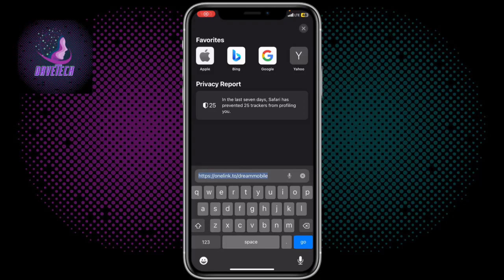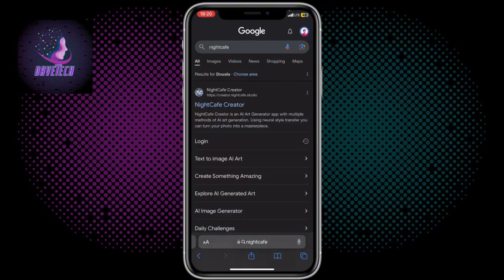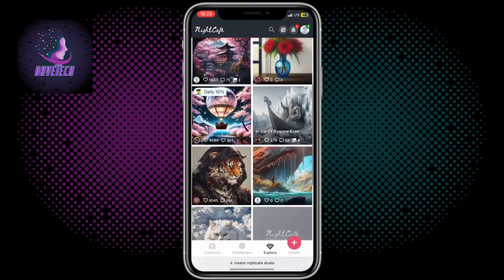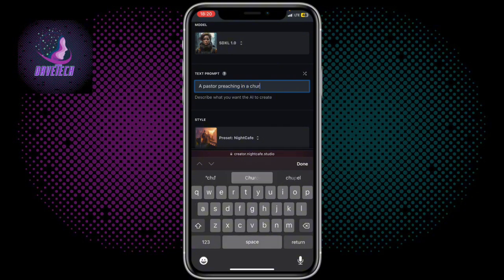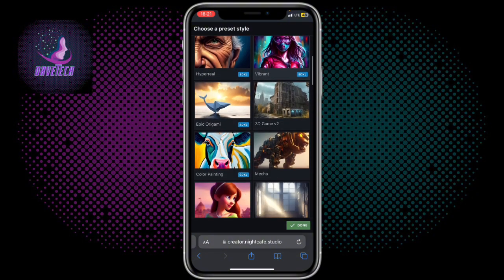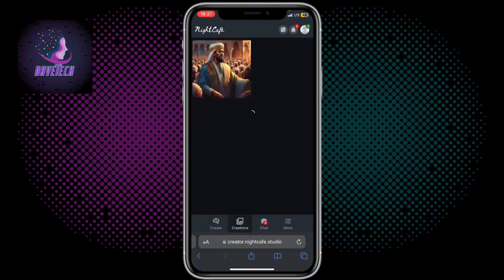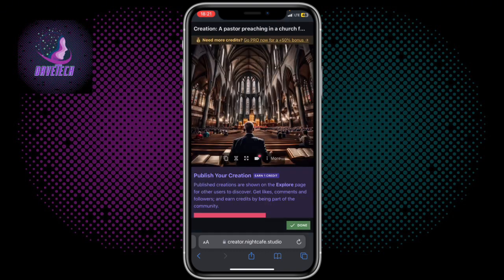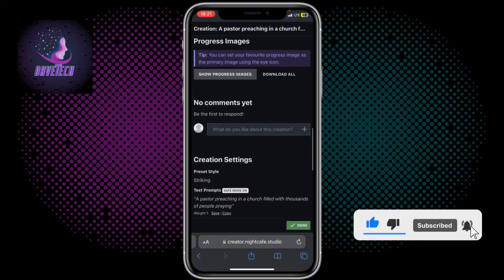How to Generate Stunning AI Images (Very Easy)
In this video, I will show you how to generate stunning images with Night Cafe. You will learn how to get free credits to generate images with.